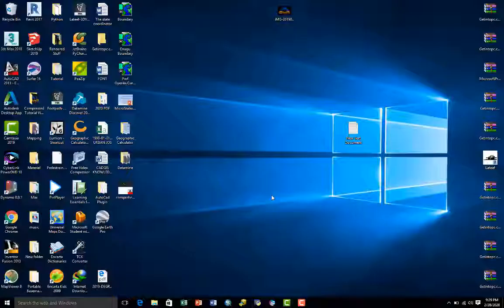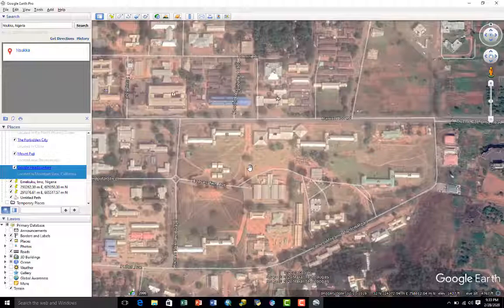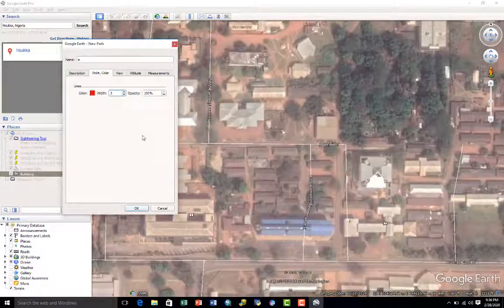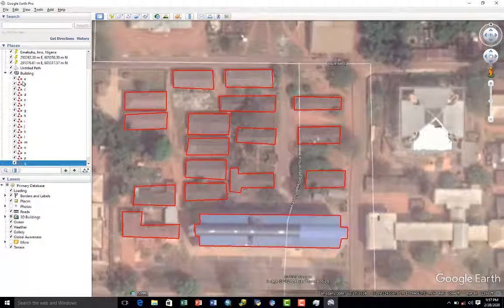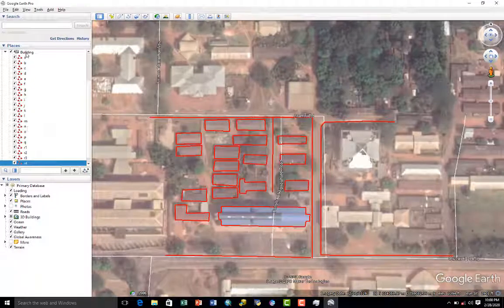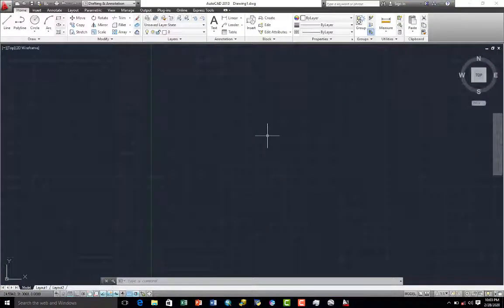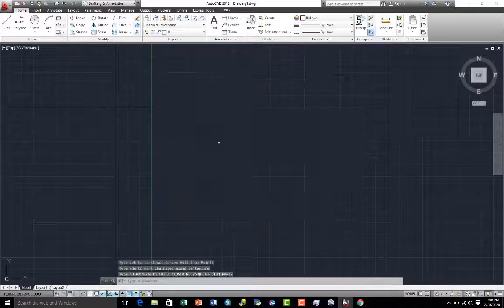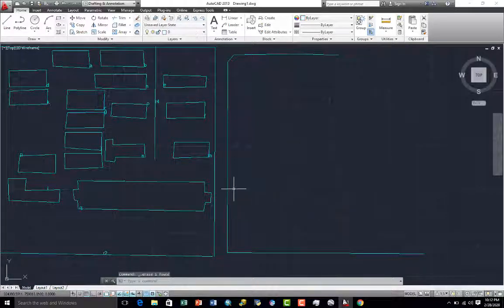Easier way to digitize with lesser eyes stressing in Google Earth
Digitizing is one of the processes of mapping. It is necessary to create a simple map without going through rigorous and unhealthy way to achieve a map. This video explicitly teaches best way to digitize with lesser inconvenient. It makes it so simple to manipulate and unconditional georeferencing.